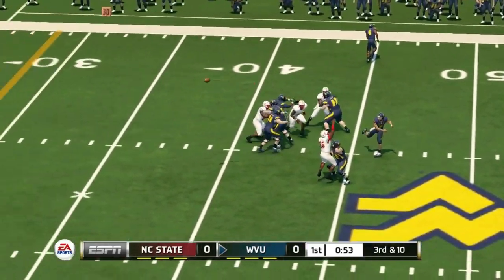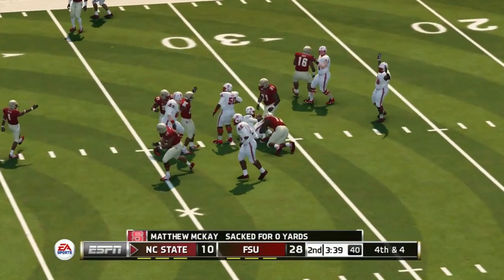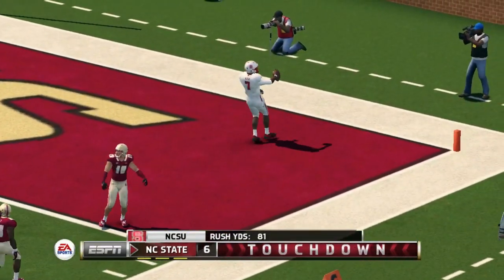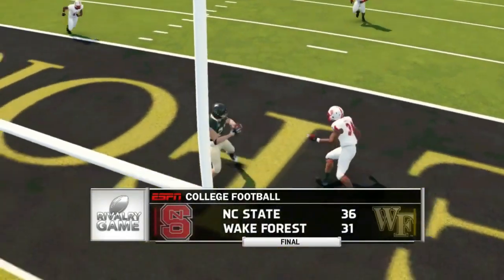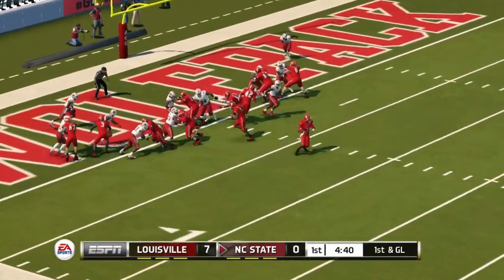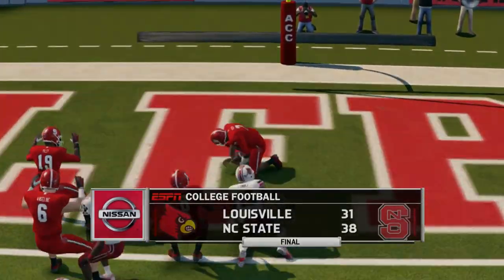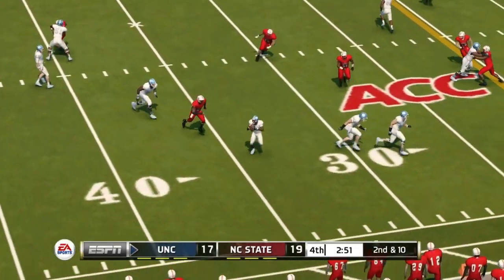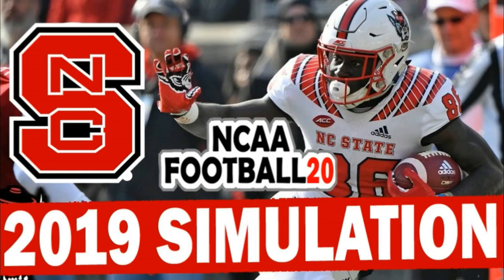NC State Wolf Pack 2019 College Football Season Simulation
We simulation the 2019 college football season for the NC State Wolf Pack on NCAA 20 (NCAA Football 14 with updated rosters for the 2019 season)